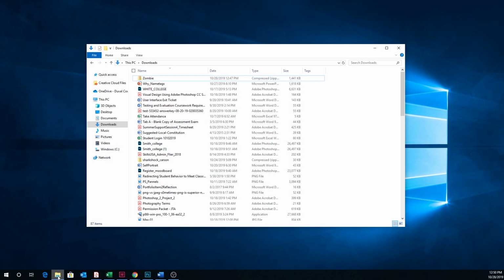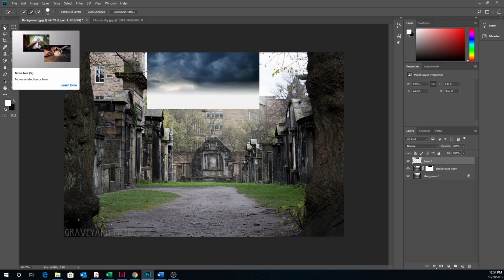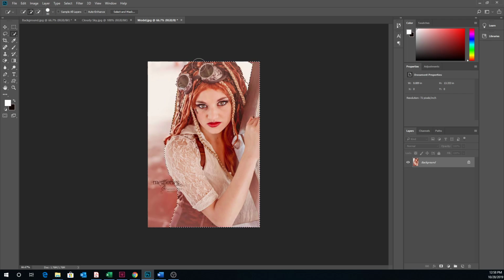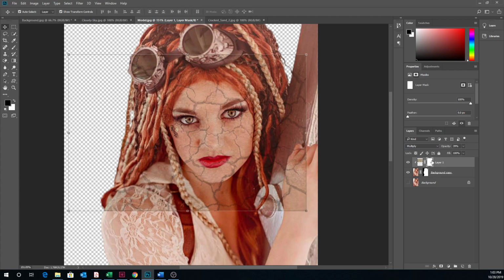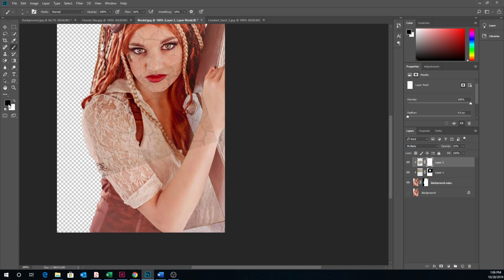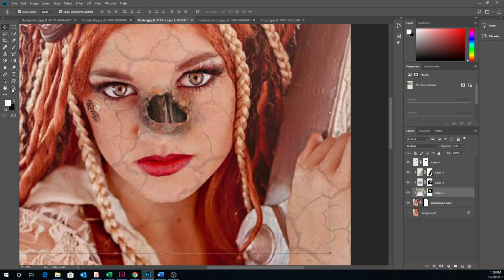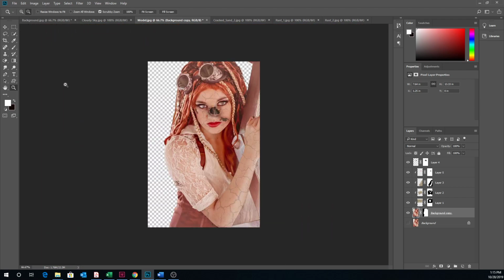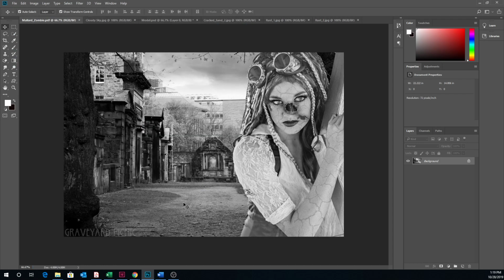Zombie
Baldwin Middle Senior High School Commercial Art Zombie Assignment.